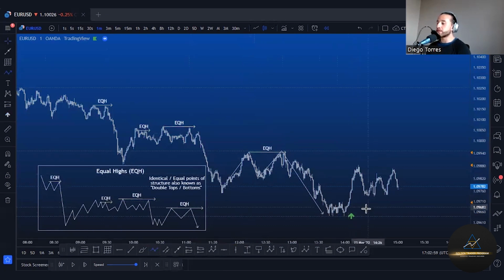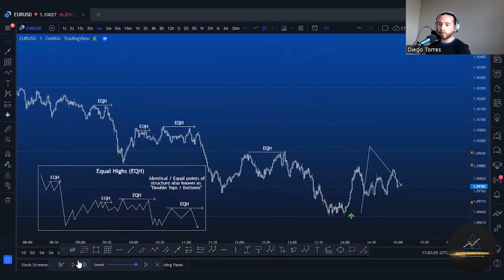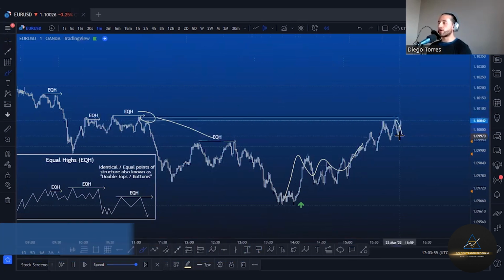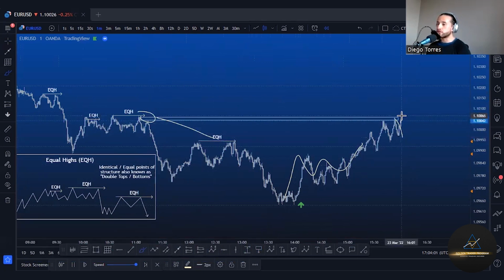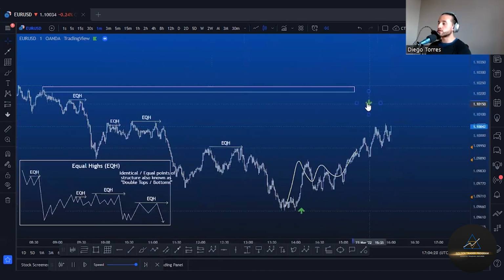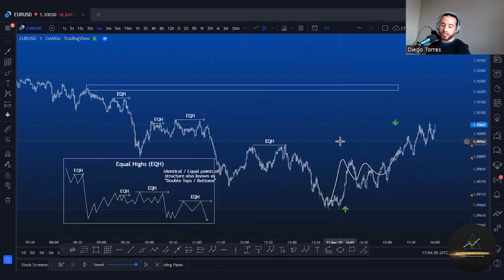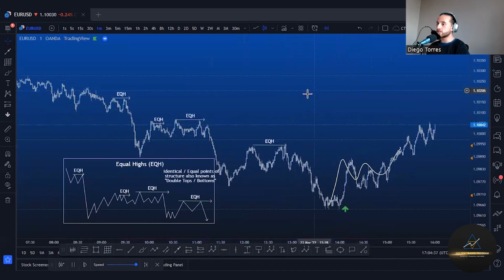18-60. Equal Highs (EQH)